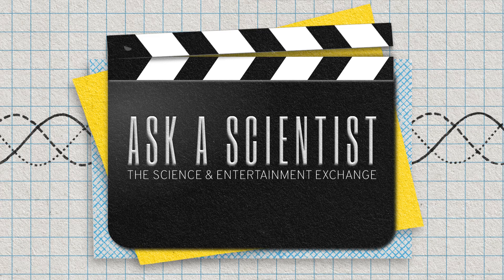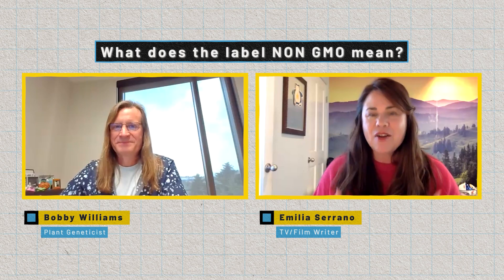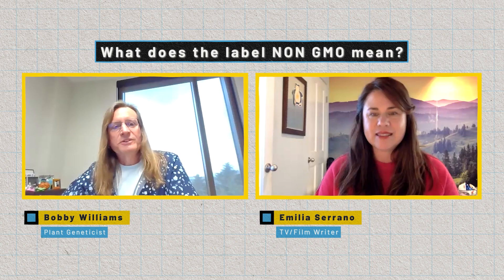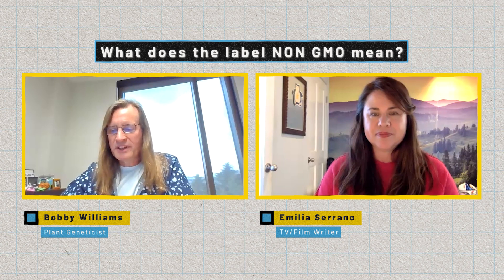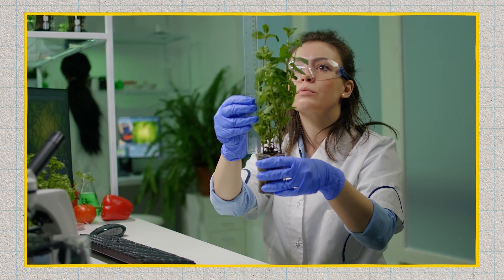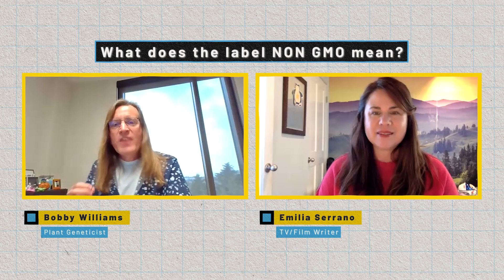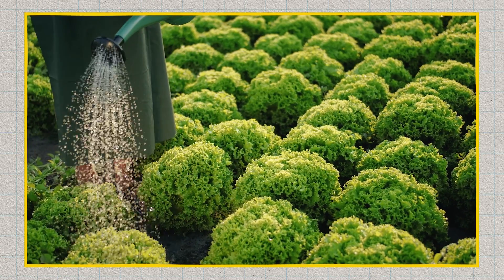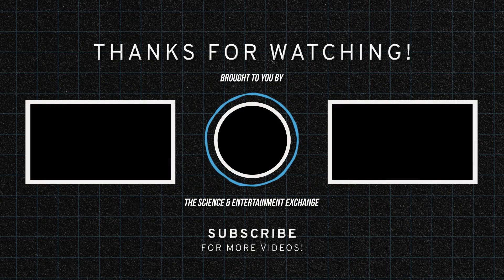ASK A SCIENTIST...What does the label NON GMO mean?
When you go to the grocery store you might see the label NON GMO, but do you know what it means?  Or what it doesn't mean?  Or how it relates to Harrison Ford? Find out when TV/Film Writer Emilia Serrano speaks with Plant Geneticist Bobby Williams.